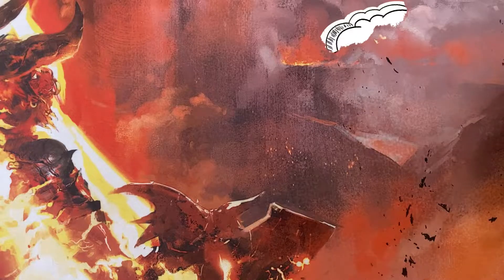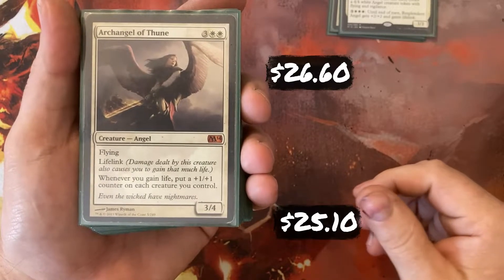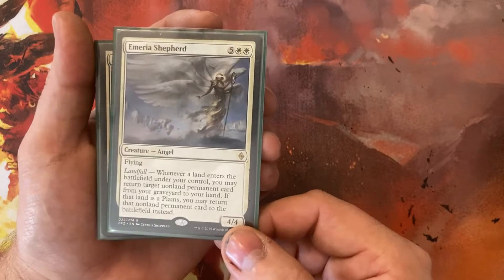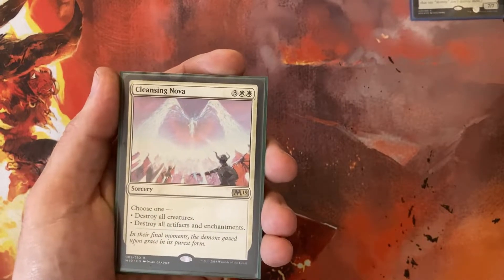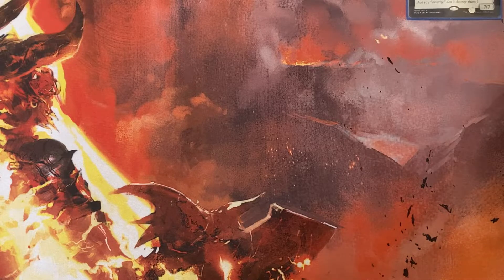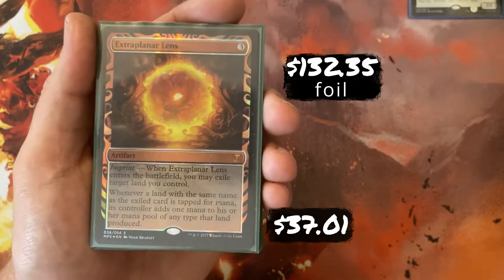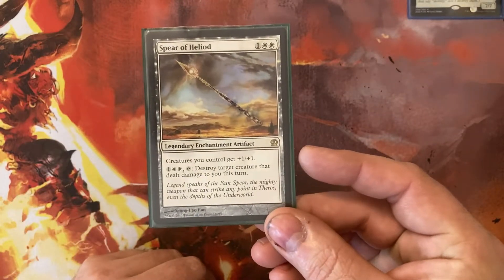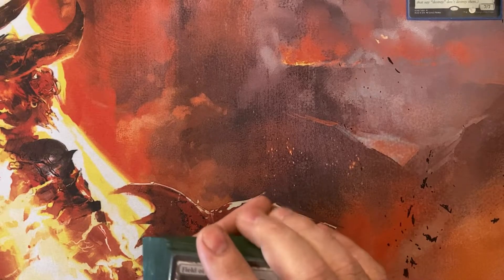Sephara, Sky's Blade Commander Deck Tech